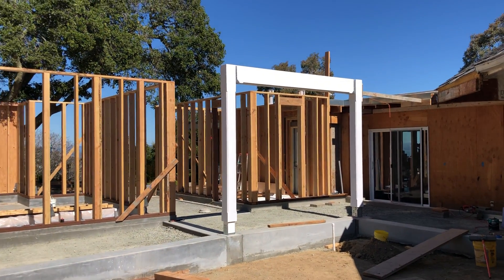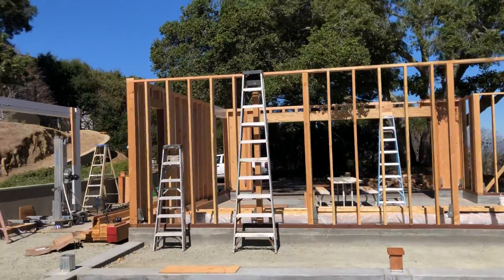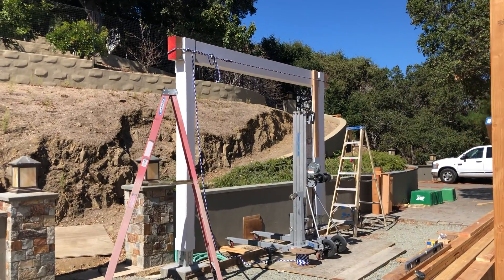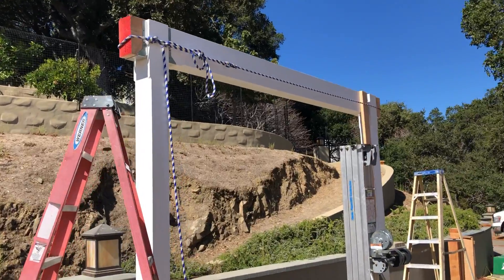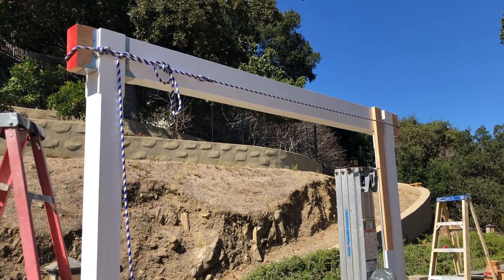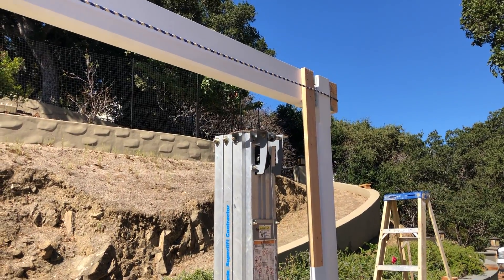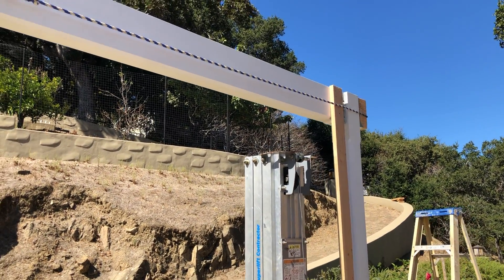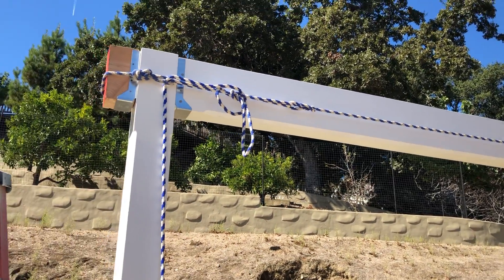The How To of Beam Erection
A closer look at how I put up my 6x12 beams